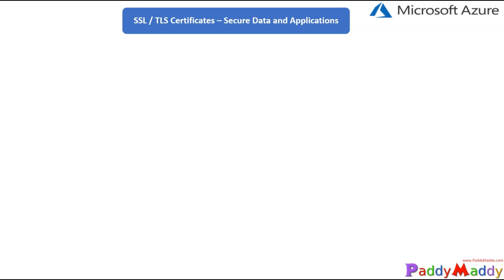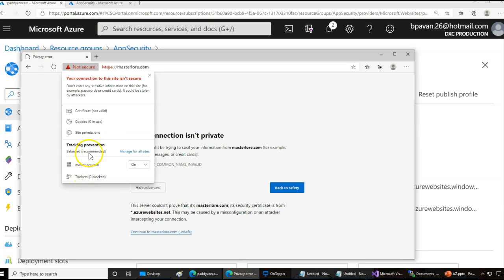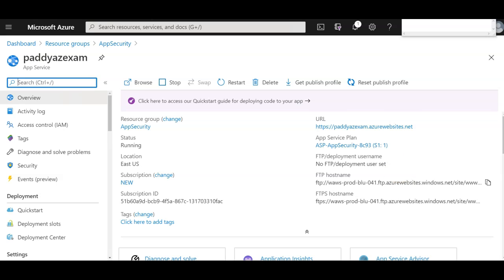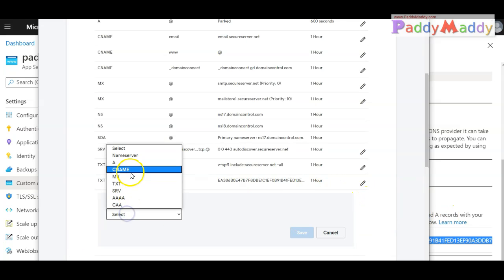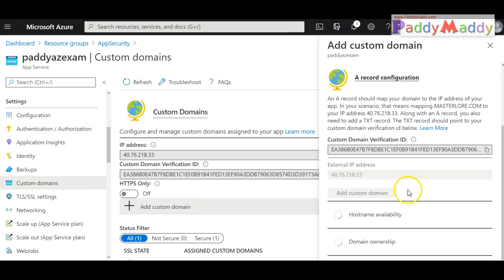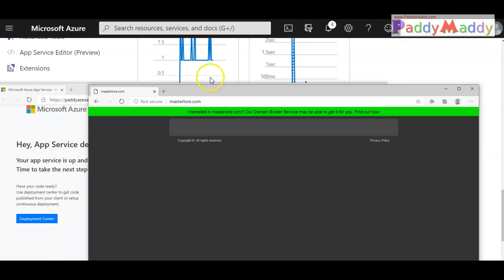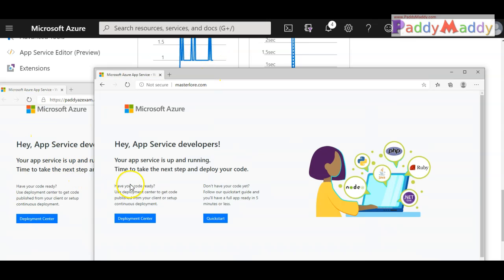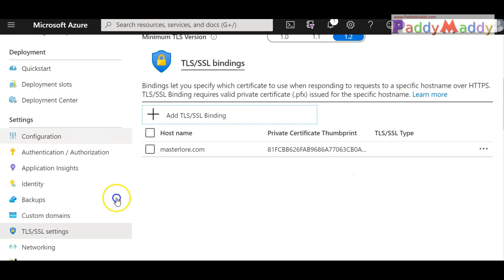Azure App Service Secure with SSL Secure Data and Applications DEMO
azure app service Secure with SSL
Add a TLS/SSL certificate in Azure App Service
Azure App Service provides a highly scalable, self-patching web hosting service. This article shows you how to create, upload, or import a private certificate or a public certificate into App Service.
SSL  TLS Certificates – Secure Data and Applications